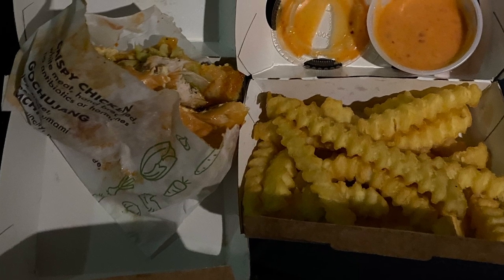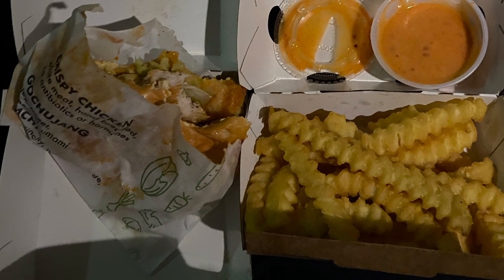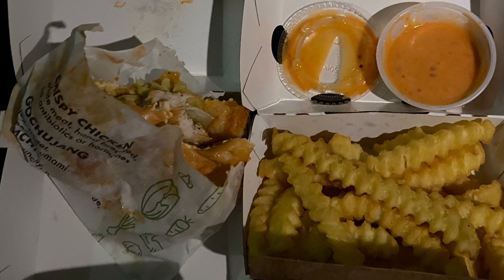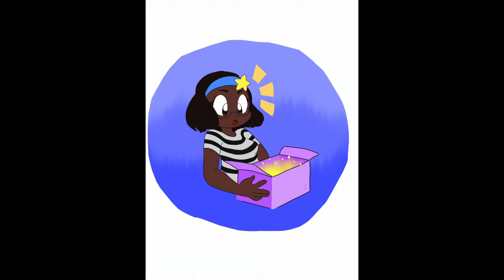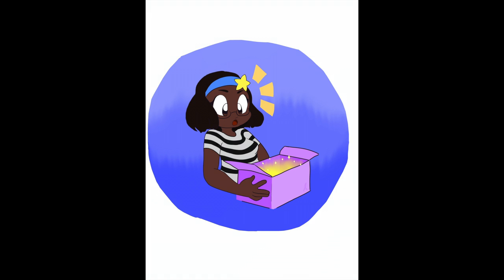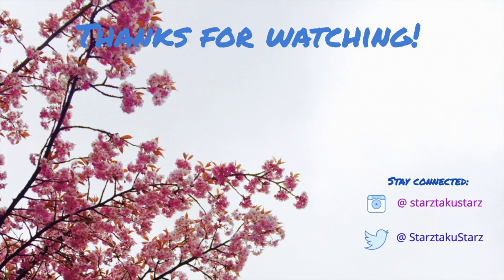☆Starz Tries: Shake Shack Korean Menu Items!☆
Welcome to a new series, Starz Tries is about well, y'know, ME trying FOOD! I can't wait to see what other exciting foods my tastebuds will explore!